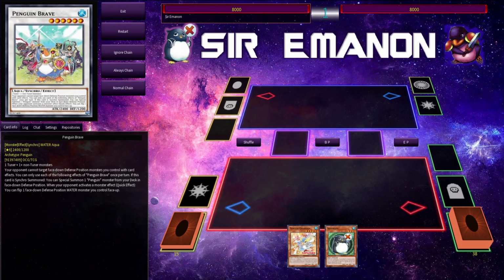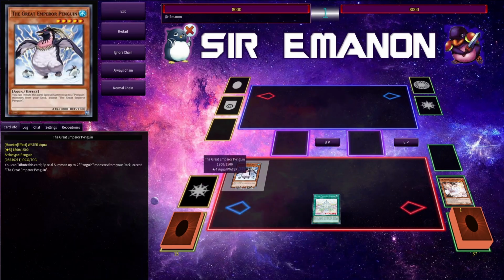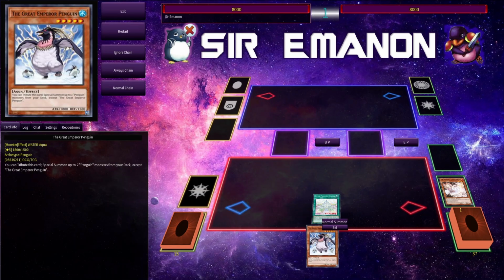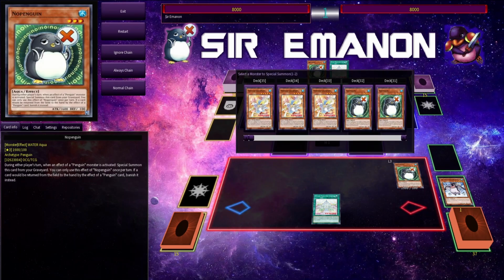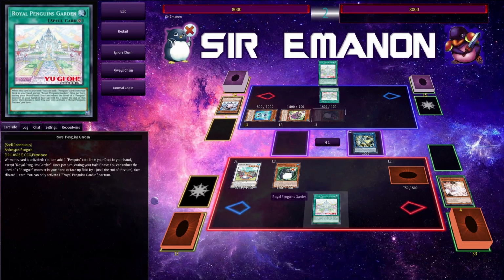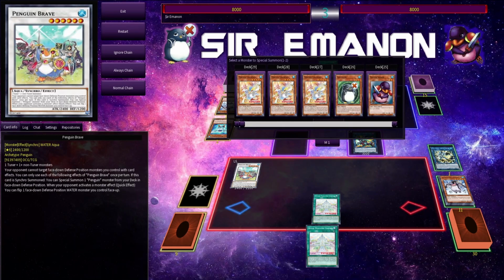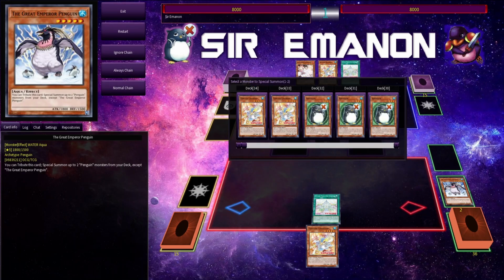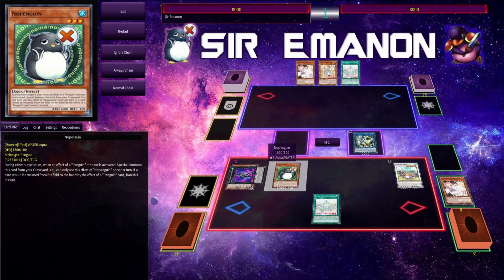Yu-Gi-Oh! Preliminary Penguin Combo Tutorial - New Support! (Burst of Destiny)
Penguins popping off!

►Timestamps:
0:00 | 1. Champion + Level 3 or Lower Monster
3:14 | 2. Garden + Discard (2 variations)
8:44 | 3. Garden + Nopenguin
16:56 | 4. Garden + Champion + Discard

Let's get there guys! :)

►Support me!

DtheSecond
Claudio
Hcabe
Joachim Schröter
Keith Siggers
Lantern2safety
MonoBlueTron YGO
Aaron Gardner
Chris Vitullo
Farid 439
Guister
Hagetsu
MistysDad
OzManiac
Philip Orzech
Samuel Garcia

Yu-Gi-Oh! Preliminary Penguin Combo Tutorial - New Support! (Burst of Destiny) | June 2021